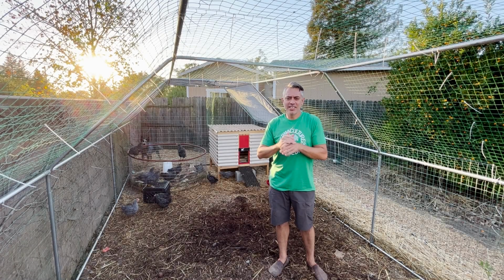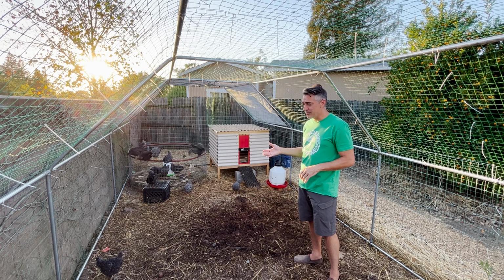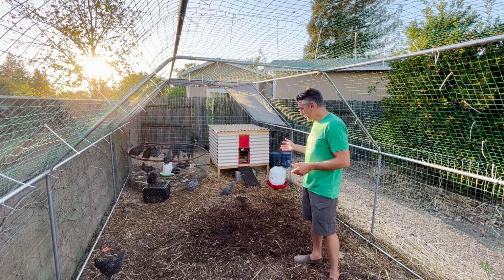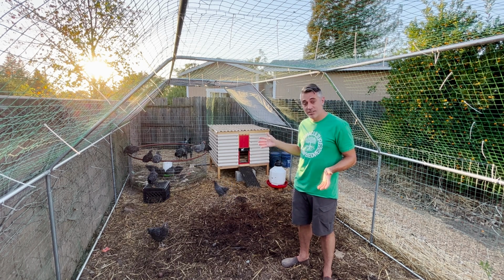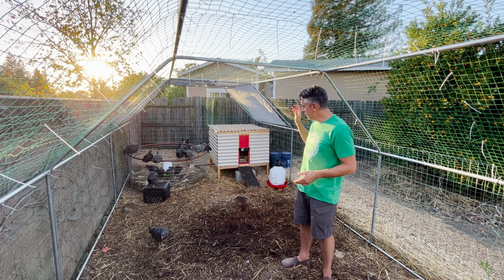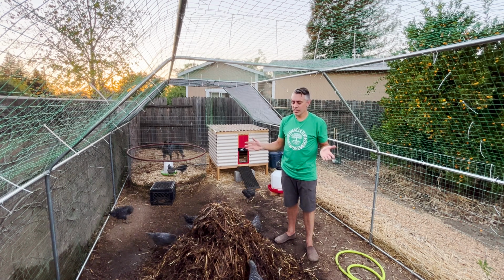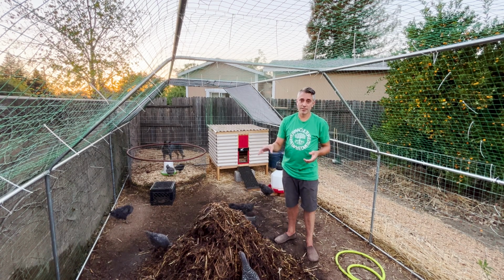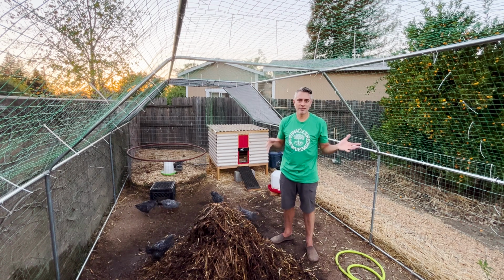Third Turn of the Compost - Urban Chicken Tractor on Steroids Pt 5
The Bomb Permaculture T-shirts for Sale!

—- Chicken Tractor Supplies —-

Fenced Chicken Run

Automatic Chicken Door

5 gallon waterer

11lb Hanging Chicken Feeder

—- Brooder Supplies —-

Red Heat Lamp Bulb

Clamp Light

1 quart waterer for brooder

1 quart feeder for brooder

Sav-a-chick electrolytes & Probiotics

Organic Chick Starter Feed

Pine Shaving Bedding

See what's possible in a very small space!